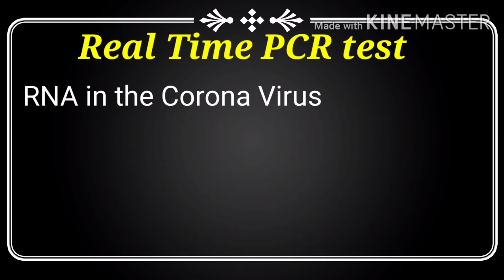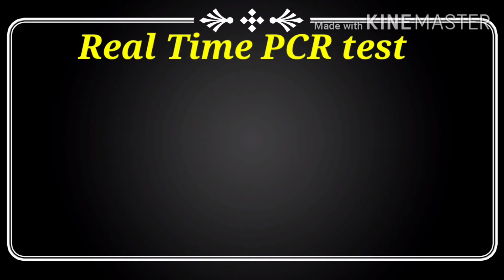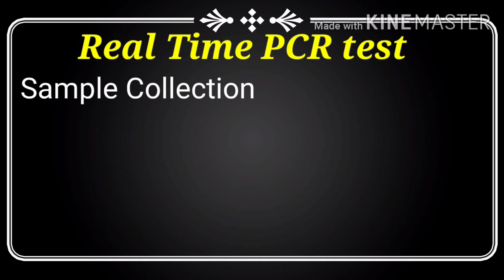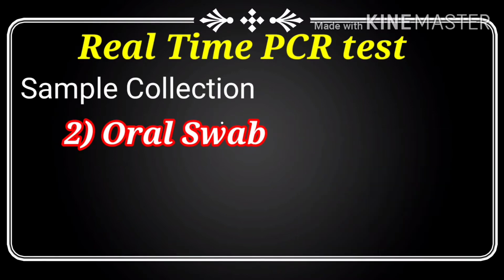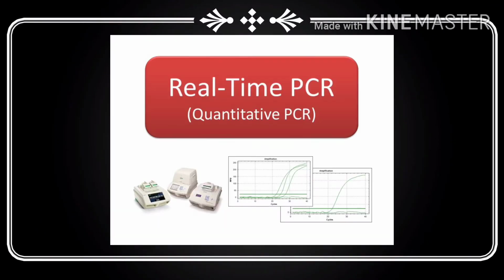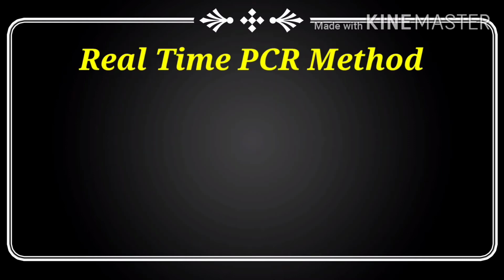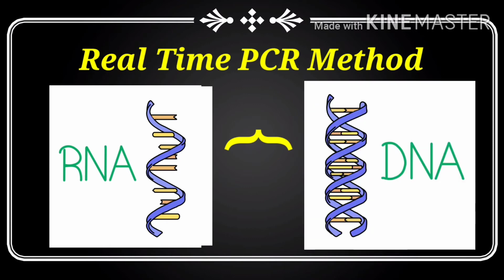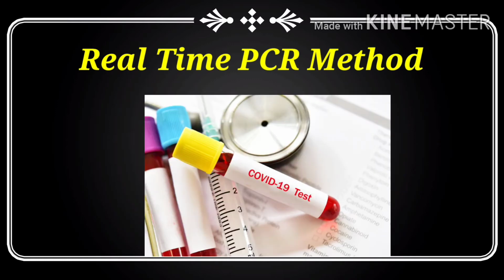COVID19 Test Procedure in Detail.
covid 19 test is used to diagnose the corona virus.This test is done by two methods. real-time polymerase chain reaction and other one is serum antibody covid test. In real-time polymerase chain reaction test sample is collected from nasopharynx or oropharynx. After collection of the samples these samples taken 2 laboratory for the diagnosis of coronavirus disease. This procedure approximately takes 5 to 6 hours and as per ICMR guidelines the cost of this procedure should be approximately 4500 rupees.In serum antibody reaction test blood sample is collected and is determined for the presence of IgG and IgM antibodies.